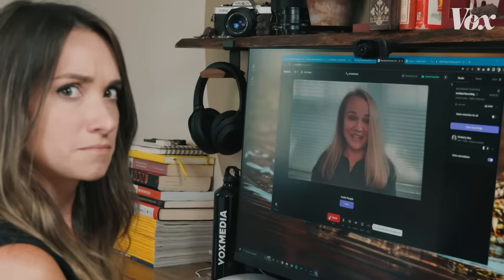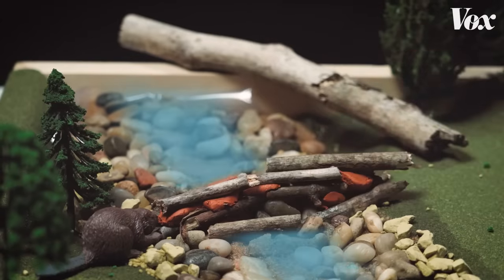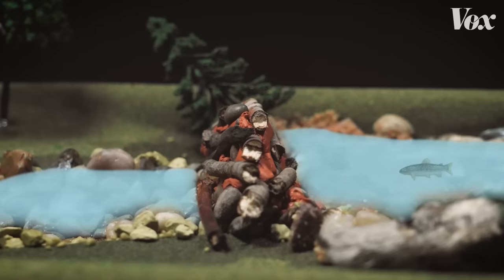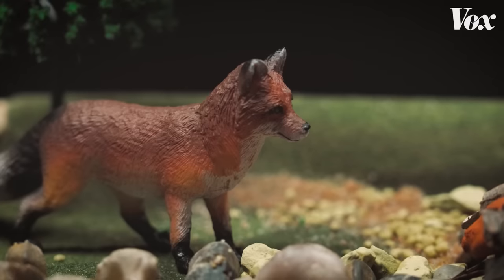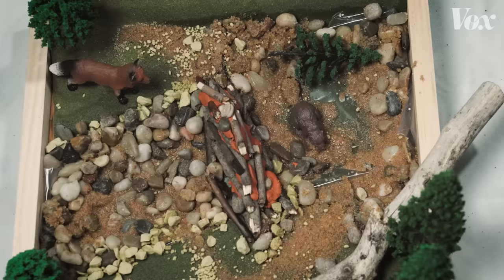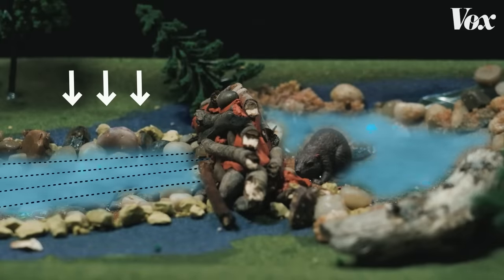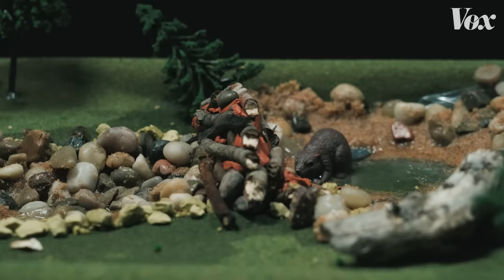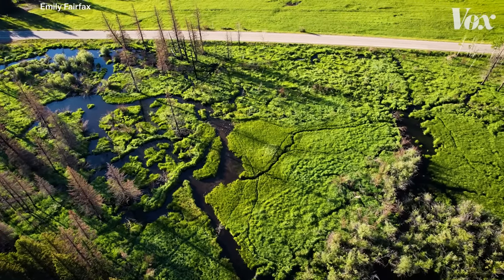Why beavers matter as the planet heats up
Beaver dams are cool(ing the air).

If you know anything about beavers, it’s probably that they build dams. These giant structures made of sticks, stones, and mud can reach heights up to 10 feet (3 meters) and lengths averaging 20 feet (6 meters) — though the biggest one ever found was significantly larger and could be seen from space. Dams completely alter the surrounding landscape, flooding the surrounding area and creating wetlands. It’s one reason beavers have often been considered pests that can cause serious damage when they build dams too close to homes or roads.

But scientists have also understood beavers’ importance as “ecosystem engineers” for decades. And as the climate crisis continues to worsen, newer studies are finding that beavers play a vital role in dampening its effects — especially in areas prone to fire, drought, and even heat waves. To build a more resilient future, it might be best to look to the beavers.

Check out the video above to learn more, and read the related article by Benji Jones on Vox.com

Note: this video's thumbnail has been updated since its original publication.

You can find Emily’s study on how beaver dams create fire breaks

For more about the work that Emily does (and the miraculous work of beavers), check out her

For more on how beaver dams reduce stream temperature and increase groundwater storage